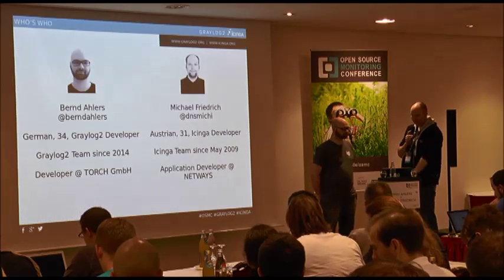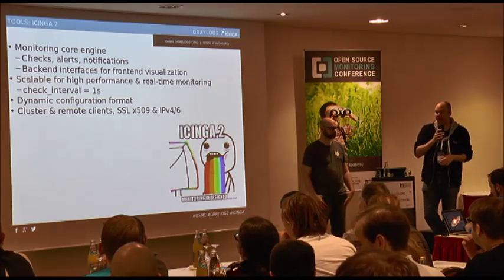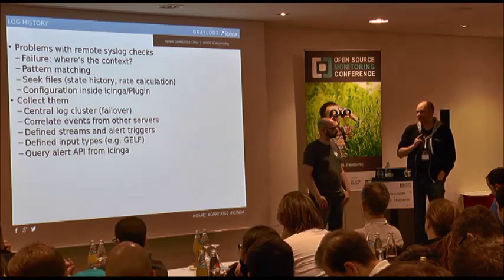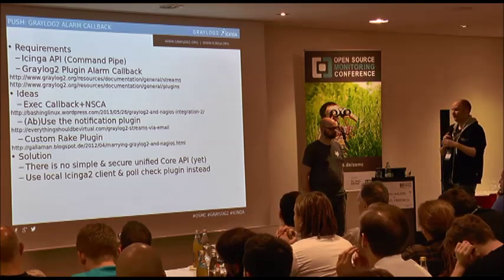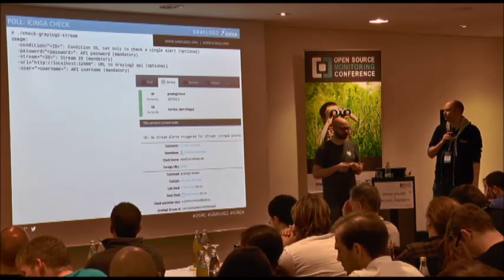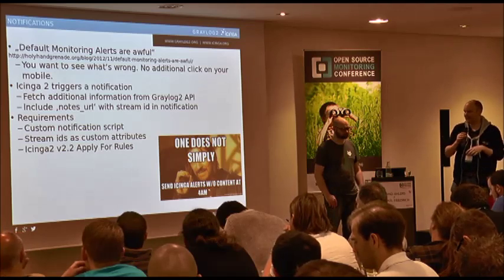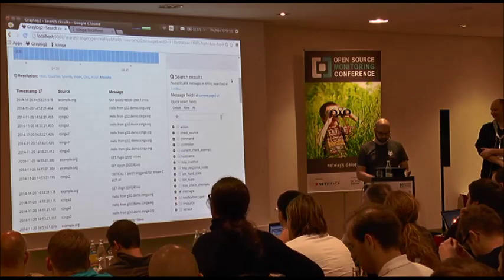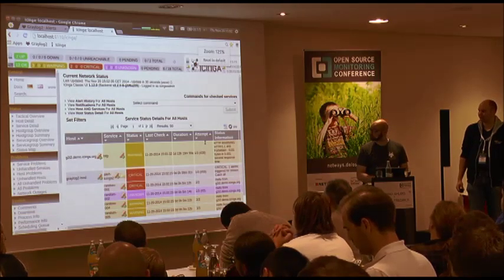OSMC2014: Log Monitoring simplified-Get the best out of Graylog2 & Icinga 1 | B. Ahlers/M. Friedrich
Collect your logs, visualize them, and now what? This talk will introduce Graylog2 and its alert features in combination with a high performance monitoring core, Icinga 2. Have you ever used check_logfiles grep'ing the (remote) syslog? Introducing Graylog2's alert stream API combined with Icinga 2's scalable performance in checking for or receiving log alerts will show how to monitor your logs every second and beyond.

This talk will provide insights presented by the two lead developers including a live demo. Graylog2 is a free and open source log management system that processes your logs, stores them in ElasticSearch and allows you to analyze them in a rich web interface. It is able to manage billions of log messages and parses many formats coming from many transports.

Icinga 1 and Icinga 2 are enterprise-grade open source monitoring systems that keep watch over a network and any conceivable network resource, notify users of errors and recoveries, and generate performance data for reporting. Though both are scalable and extensible, Icinga 2 is designed to monitor complex, large environments across dispersed locations out-of-the-box.